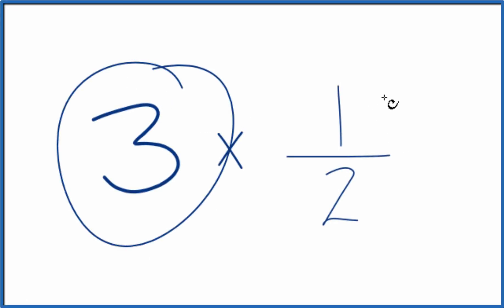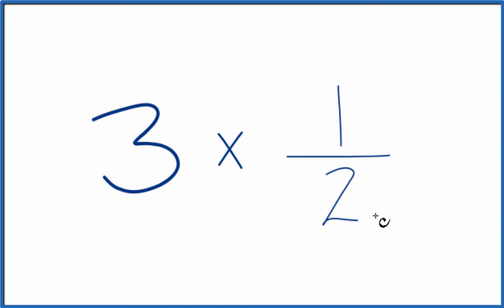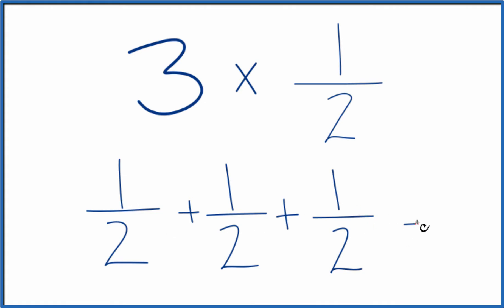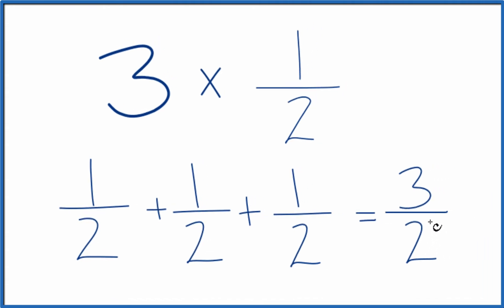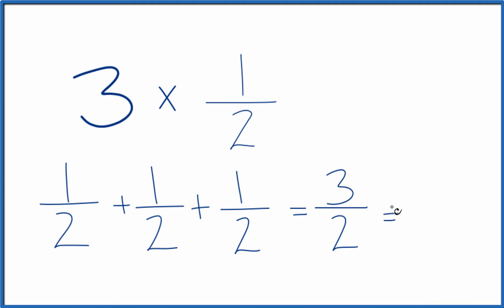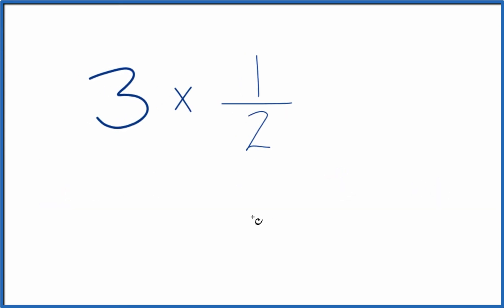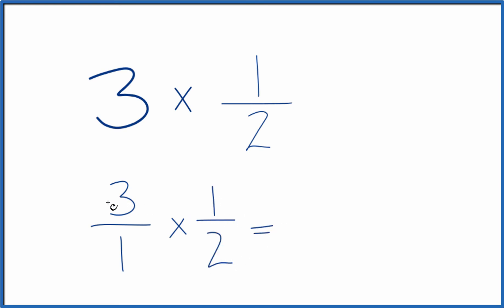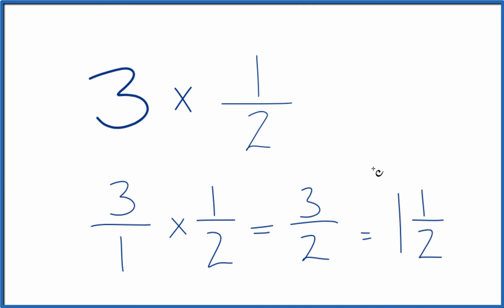3 x 1/2 (Three times One-Half)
To multiply a number by a fraction, you can use the following steps:

Write down the whole number (in this case, 3).

Write down the fraction you want to multiply by (in this case, 1/2).

Multiply the whole number by the numerator (top number) of the fraction. In this case, you multiply 3 by 1, which equals 3.

Write down the product from step 3.

Write down the denominator (bottom number) of the fraction. In this case, the denominator is 2.

Combine the product from step 3 and the denominator from step 5 as a new fraction. So, you have 3/2.

Simplify the fraction, if necessary. In this case, 3/2 cannot be simplified further, so it remains as 3/2.

So, when you multiply three times one-half, the result is 3/2. This fraction can also be expressed as 1.5 when written as a decimal.